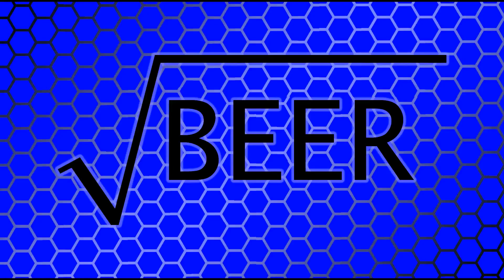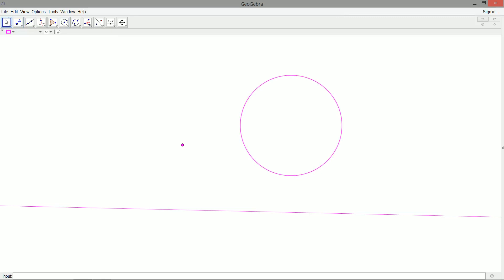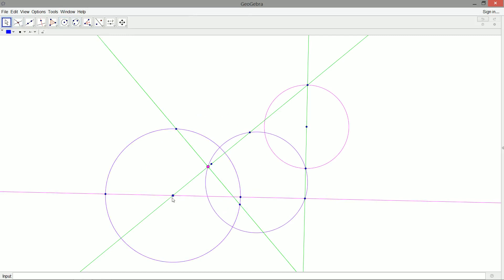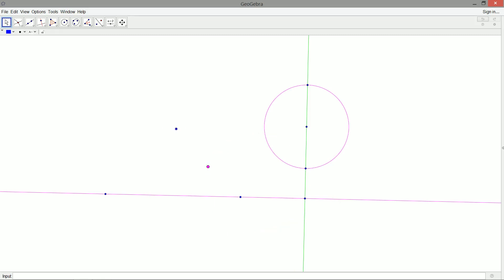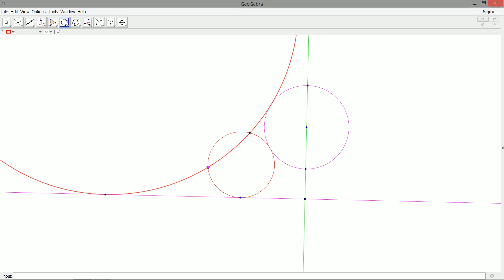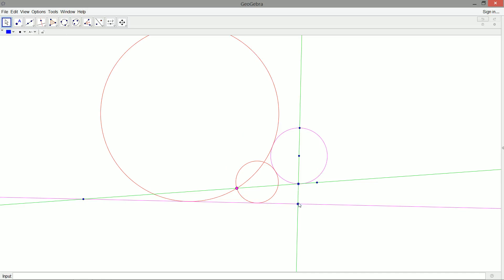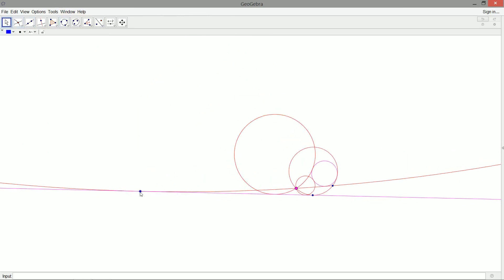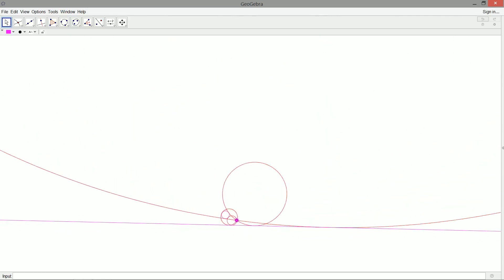Problem of Apollonius - PLC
Given a point (P), a line (L), and a circle (C) in the plane, can we construct a circle tangent to all three?